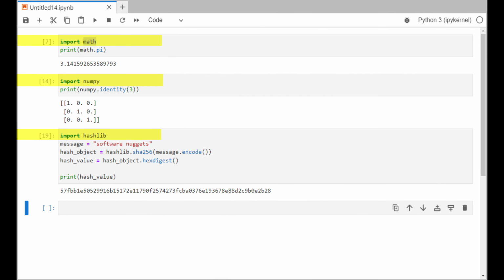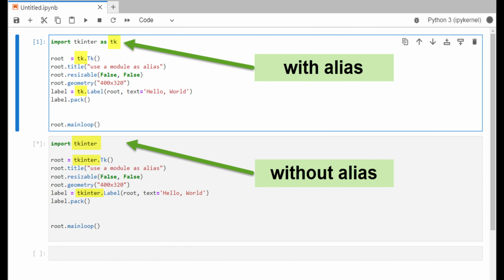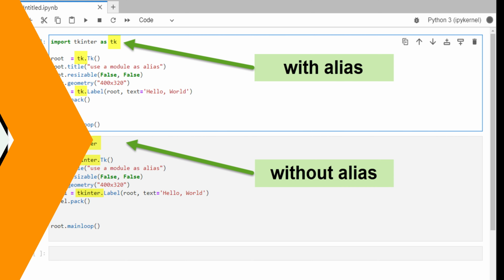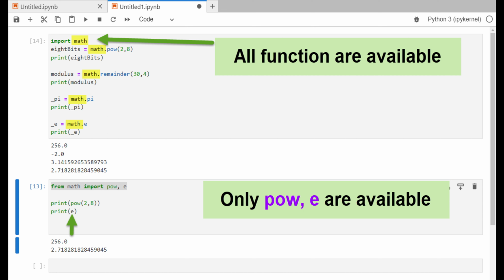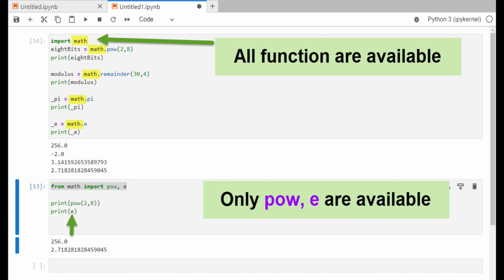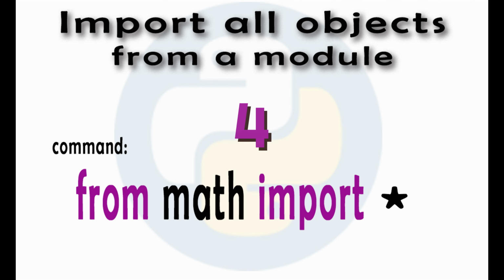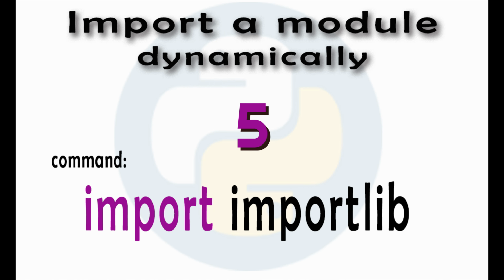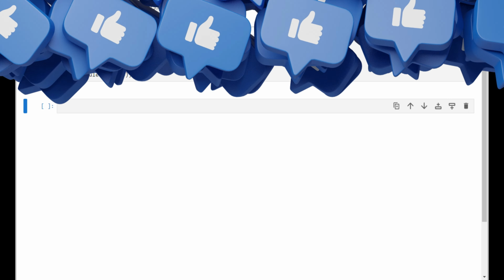Python: 5 ways to import your modules with how-to examples.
Are you ready to take your Python programming skills to the next level? Look no further than our latest video, where Scott will guide you through the ins and outs of importing modules. Whether you're a seasoned pro or just starting out, you'll benefit from learning all five methods of importing modules that we cover in this video.

Why is it so important to learn all five methods? Because in programming, every problem is unique, and having a comprehensive understanding of different import methods can help you to create more efficient and effective solutions. Scott,  will walk you through each method, using clear examples to help you fully understand the process.

From the import statement to the wildcard import, you'll gain a deep understanding of how to incorporate modules into your projects. And for those looking to take things a step further, we'll even cover advanced techniques like relative imports and dynamic imports.

So if you're looking to become a more comprehensive programmer, or simply want to expand your knowledge of Python, this video is the perfect resource for you. Get started today and take your programming skills to the next level!

00:00 hey team
00:09 Lesson One, import name
00:24 Lesson Two, import TKinter as tk
01:14 Lesson Three, from math import pow, remainder
02:26 Lesson Four, from math import *
02:59 Lesson Five, import importlib
03:29 closing message from scott